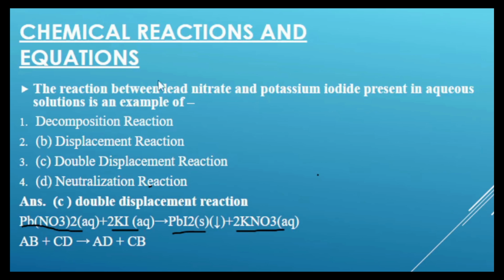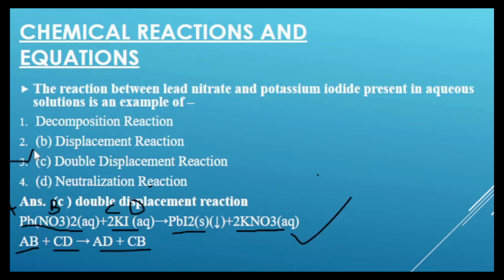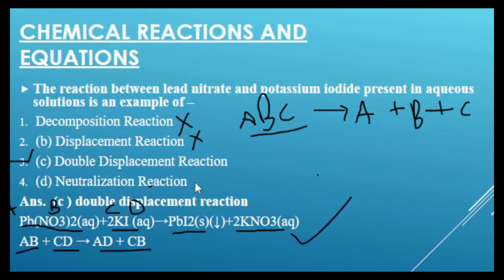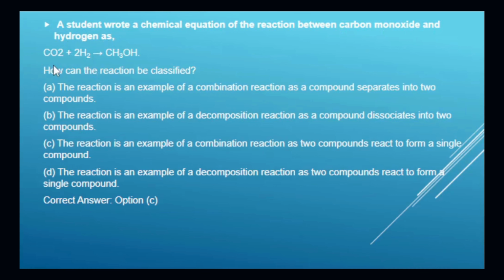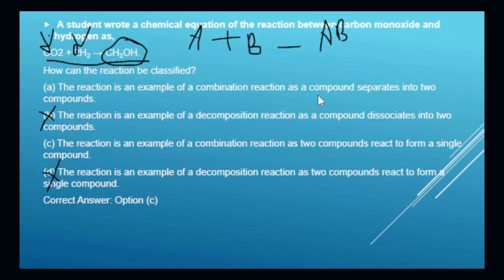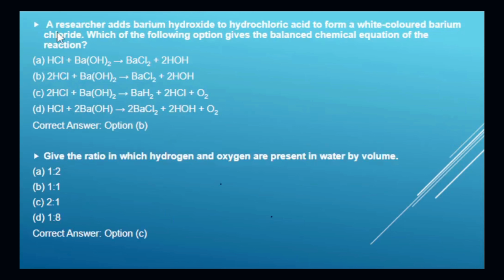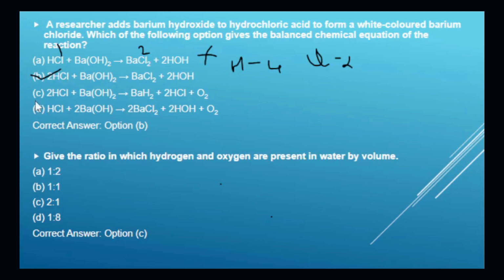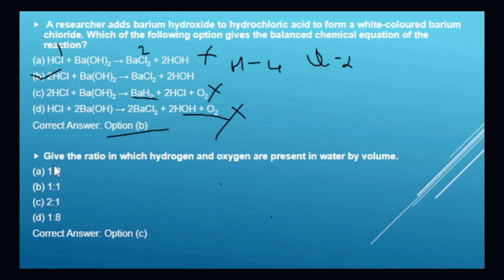Chemical Reactions And Equation MCQ's Part -1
🔬✨ Welcome to Science Hub By Priya Exam Series! In this captivating video, we embark on a fascinating journey into the realm of chemical reactions. Join us as we unravel the secrets behind the transformations that occur at the molecular level, shaping the world around us.

🌐 Overview:
Dive deep into the heart of chemistry as we explore the fundamental concepts of chemical reactions. From the iconic combustion of fuels to the synthesis of essential compounds, this video is designed for both chemistry enthusiasts and curious minds eager to understand the magic happening at the atomic scale.

🧪 Key Highlights:

Introduction to Chemical Reactions: Discover the basics of chemical reactions, understanding the role of reactants and products in the dance of atoms.
Types of Reactions: Uncover the diversity of chemical reactions, from synthesis to decomposition, combustion, and double displacement. Each type has its own unique story to tell.
Balancing Equations: Learn the art of balancing chemical equations, a crucial skill in deciphering the language of chemistry and ensuring the conservation of mass.
🌈 Visual Delight:
Witness visually stunning animations and real-world examples that bring chemical reactions to life. The visuals are crafted to make complex concepts accessible and enjoyable for learners of all levels.

🔍 Explore Real-Life Applications:
See how chemical reactions play a vital role in everyday life, from the food we eat to the medicines we take. Understand the impact of chemical reactions on industry, the environment, and technological advancements.

🎓 Educational Value:
This video is not just a visual treat but also a valuable educational resource. Whether you're a student looking to grasp core concepts or someone with a general interest in science, this video provides an engaging and informative experience.

Students studying chemistry at various levels
Science enthusiasts and learners
Anyone curious about the world of chemical reactions
If you find this exploration of chemical reactions intriguing, don't forget to give it a thumbs up, share it with fellow learners, and subscribe to [Your Channel Name] for more captivating content on science, technology, and the wonders of our universe.